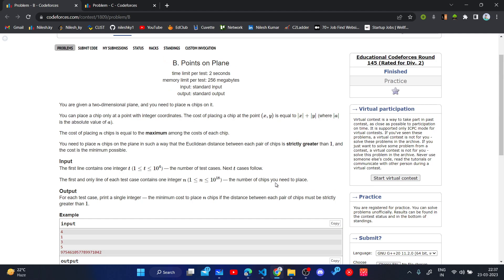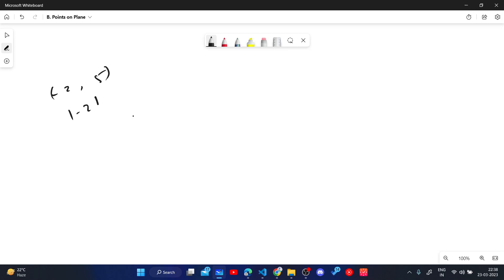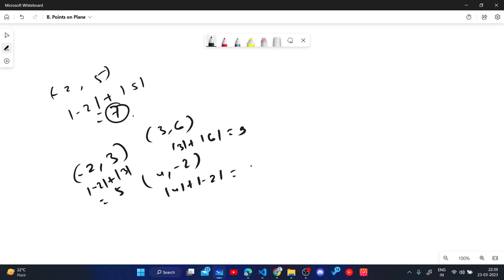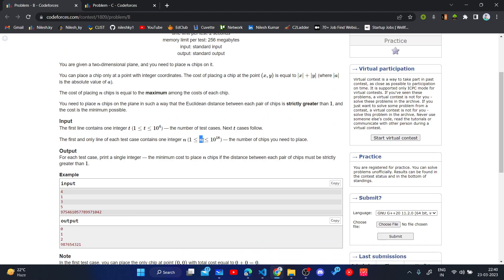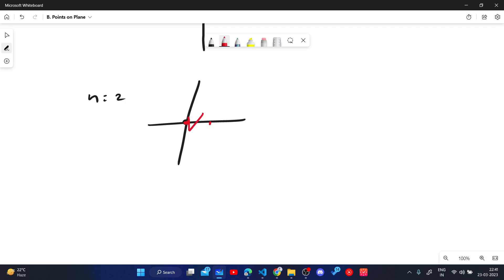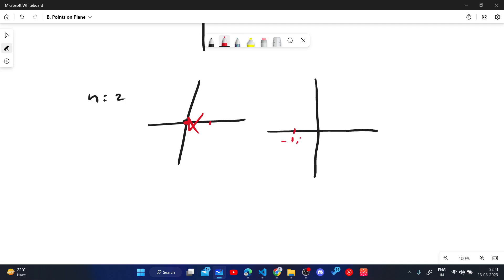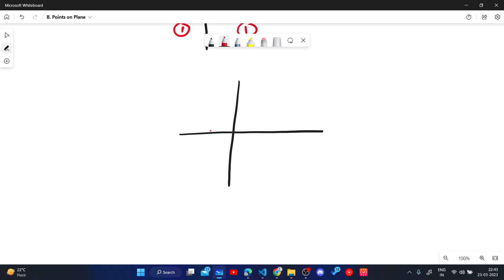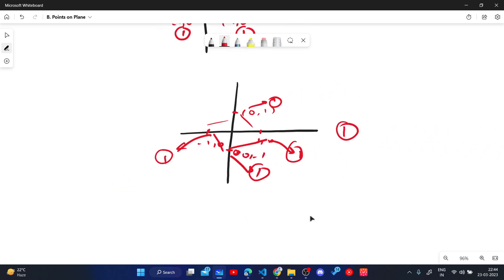B. Points on Plane | Educational Codeforces Round 145 (Rated for Div. 2) | DCC NIT-A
Educational Codeforces Round 145 (Rated for Div. 2) || B. Points on Plane Solution || Nilesh Kumar (CSE'24)
Prerequisites :

Happy Coding!